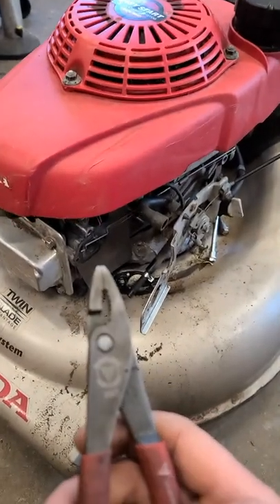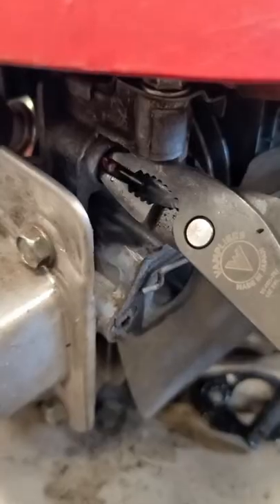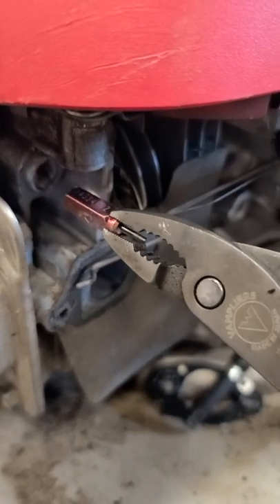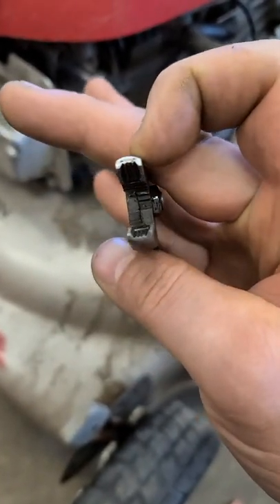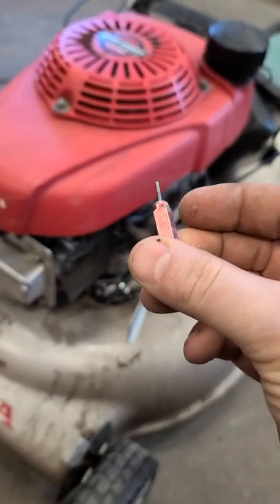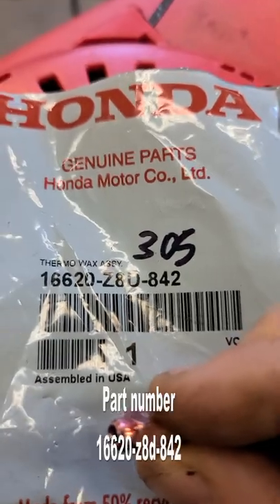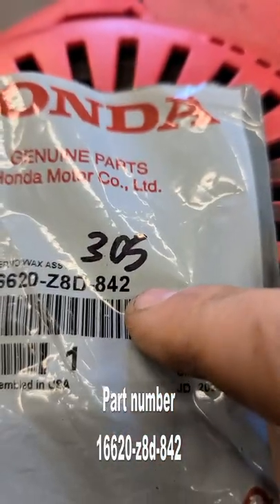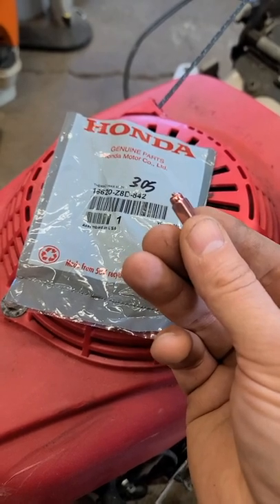Honda Lawnmower Hard To Start If This Part Is Defective!